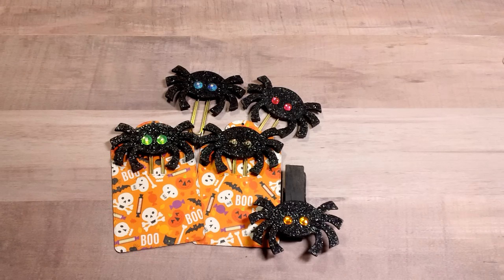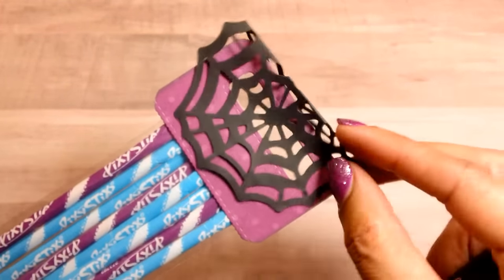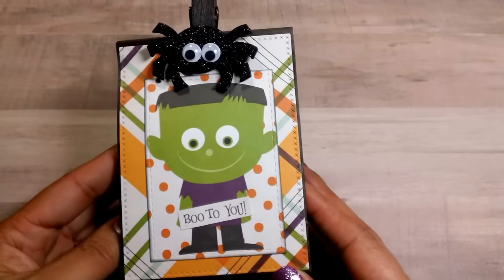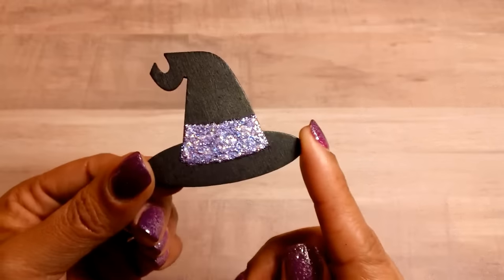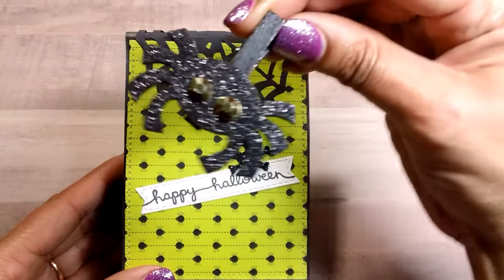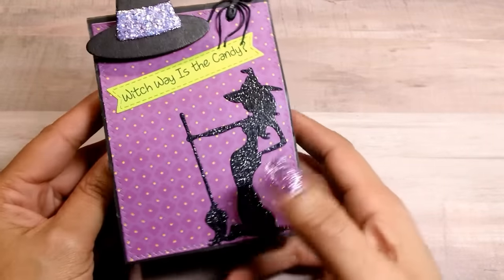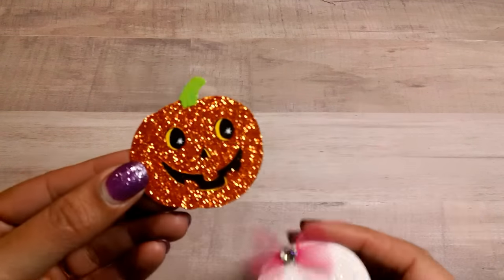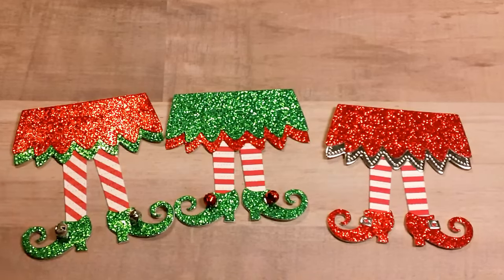Halloween Treat Bags & Altered Clothespins!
In this videos I share some treat bags and spooky cute altered clothes pins, turned bag toppers. There is also a BONUS project idea on how to use 1 die for 2 holidays!